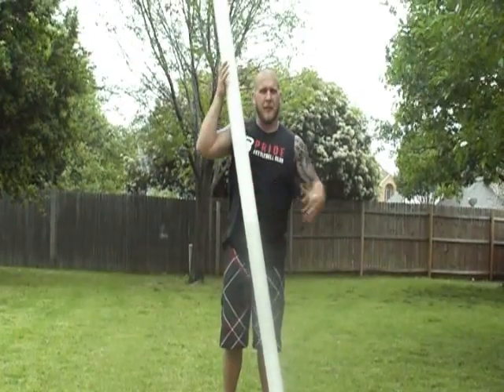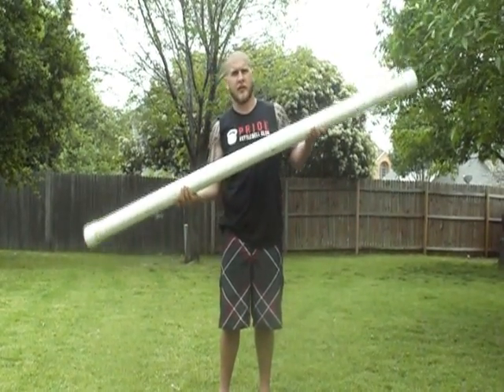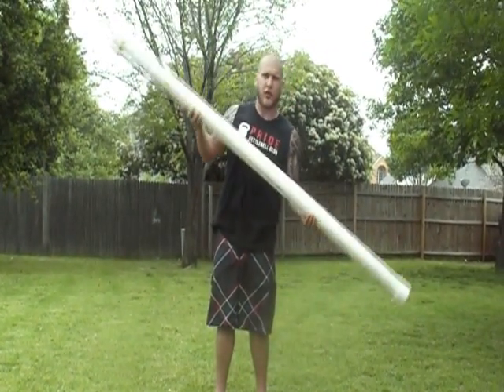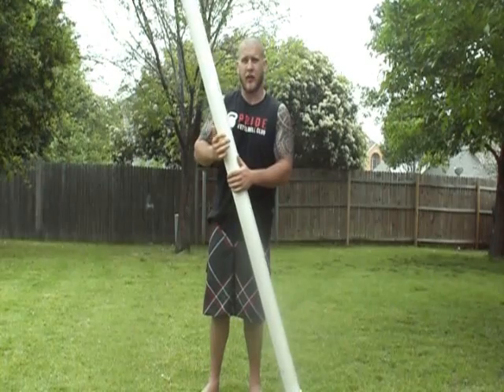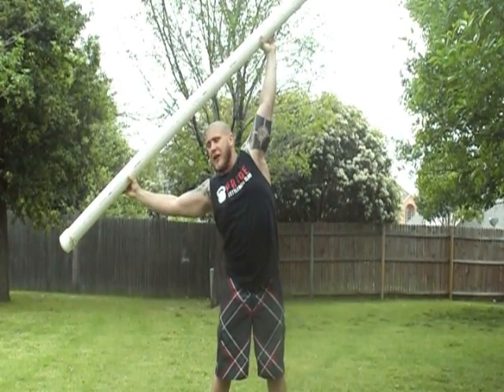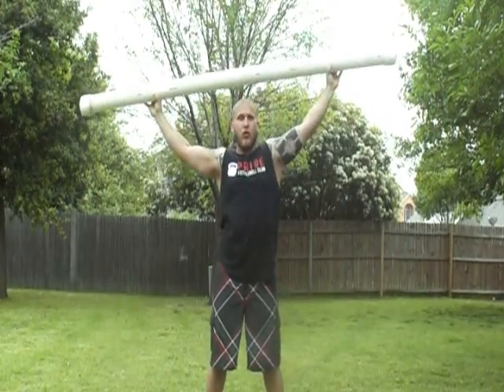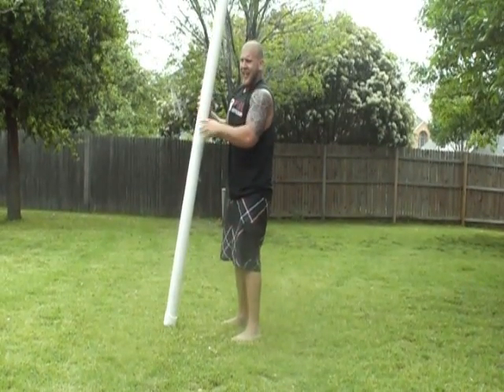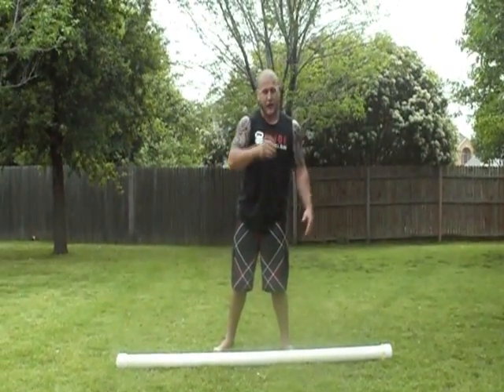Slosh Pipe Core work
This video outlines some good core exercises to do with a slosh pipe. Overhead Side Bends, Forward Rowing, Reverse Rowing, Full Body Wood Choppers (slow), and Overhead Rotations.